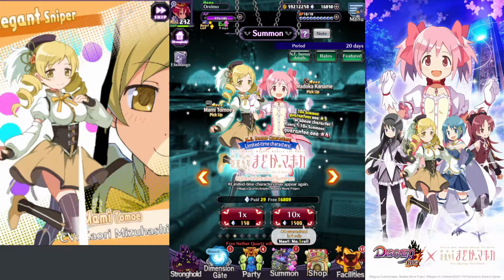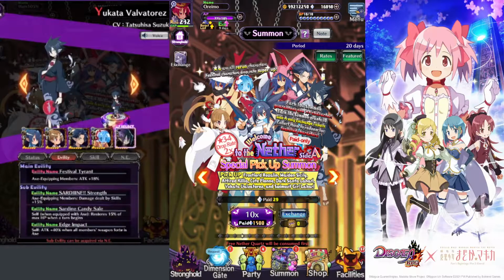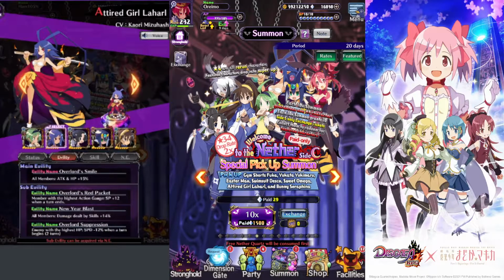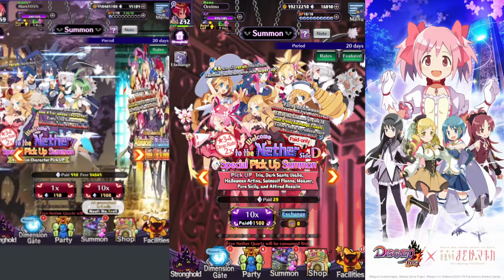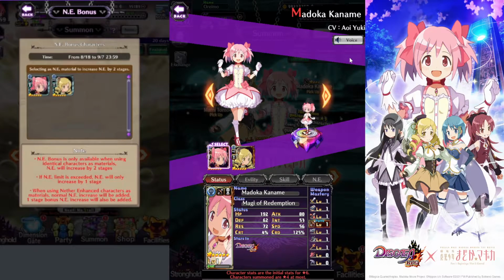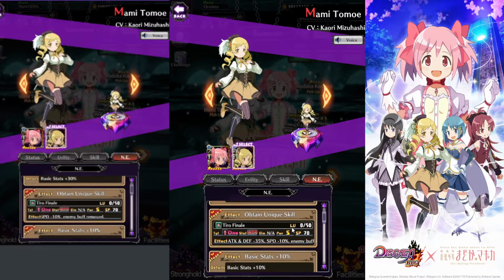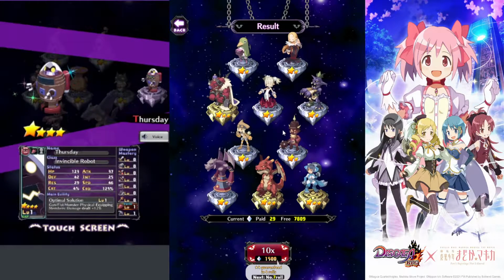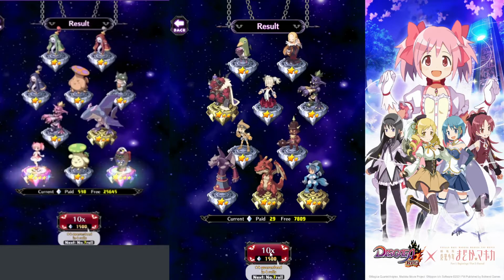Madoka vs pulll battle ft Hammer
Wanna get involved in the Oreimo Universe? Here's how . . .